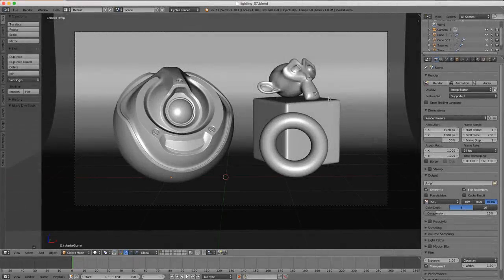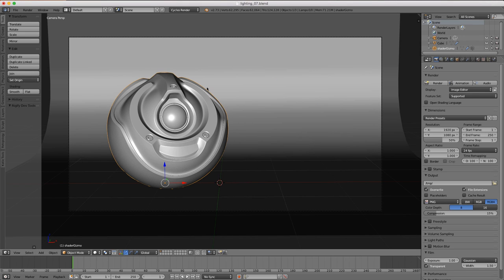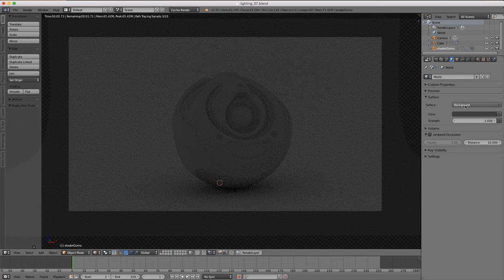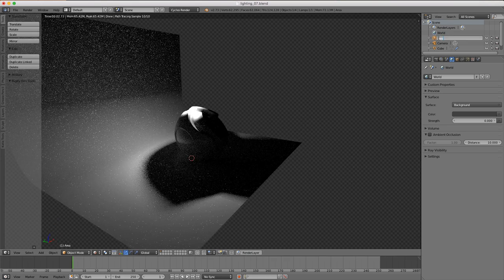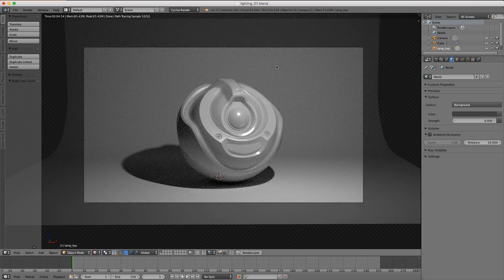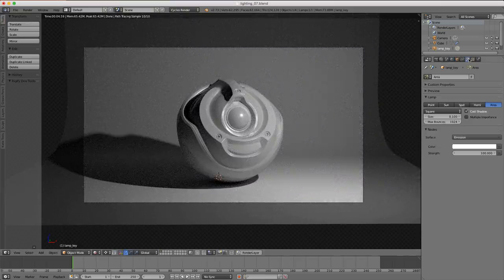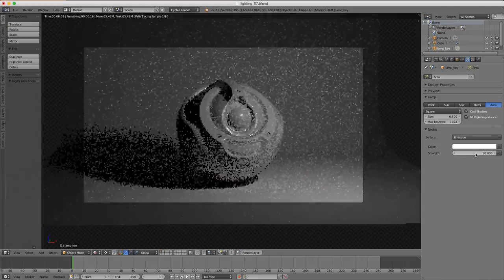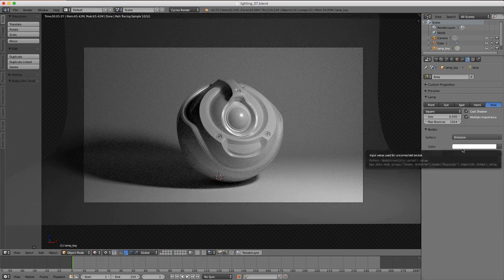08 3 Point Lighting Key 3min